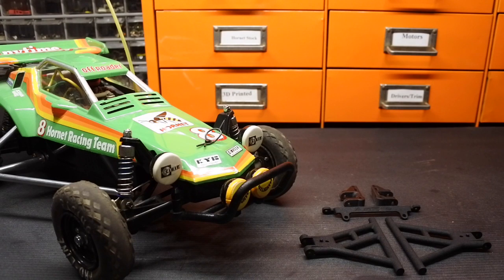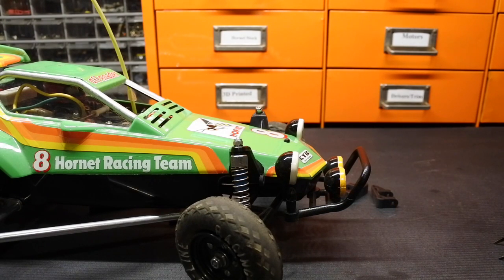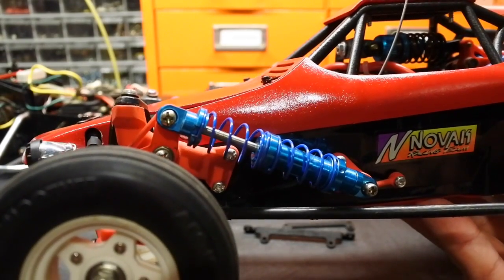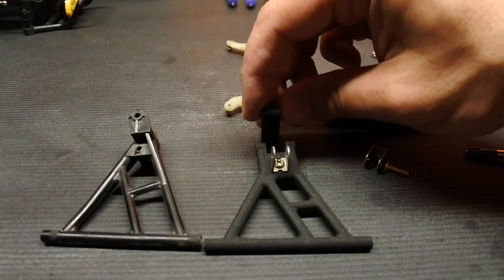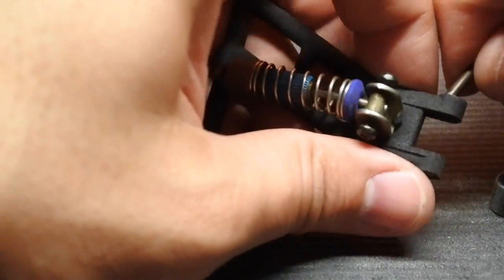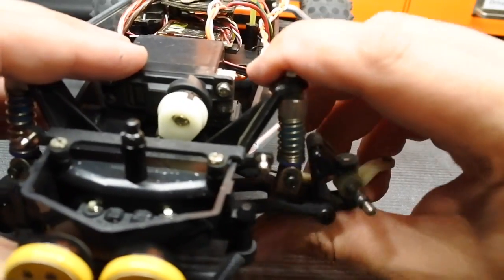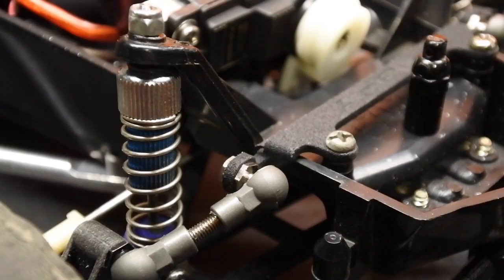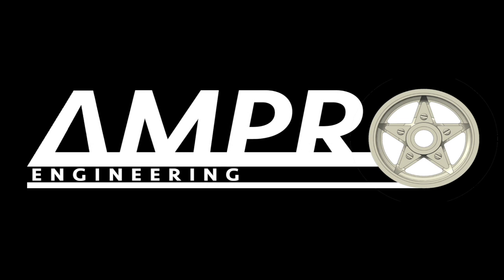E3: Tamiya Hornet Stock Front Suspension Replacement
You will need:
1: m3 ball studs (4 of them) with corresponding ball cups (4 of them).
2. m3 threaded rod for the upper link
3. screw pins with at diameter of 3mm (2 of them, 30mm or longer)
4. M3 self tapping screws (a half dozen or so, no longer than 12mm)
5. 3mm drill bit to chase the printed holes